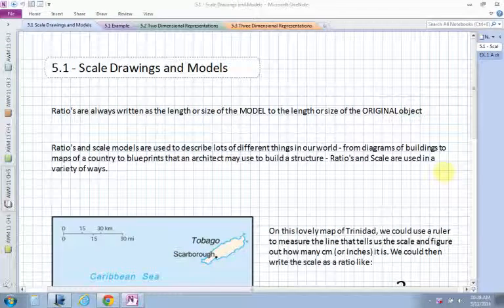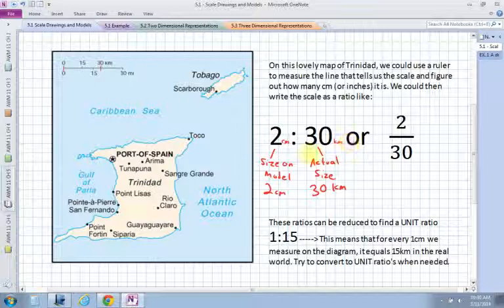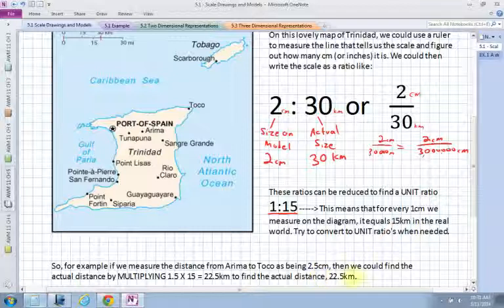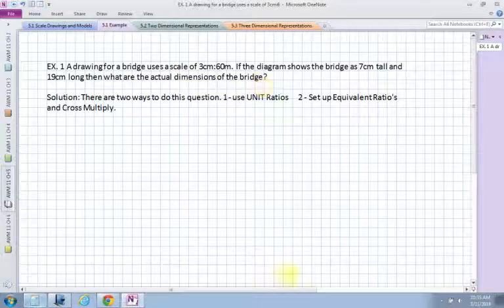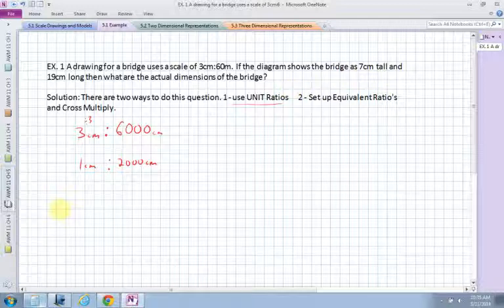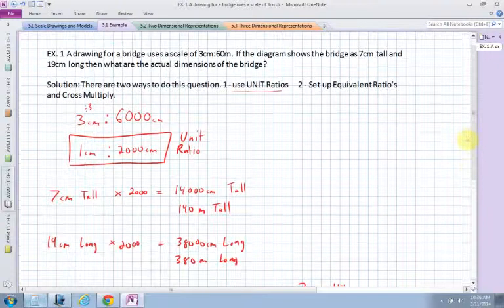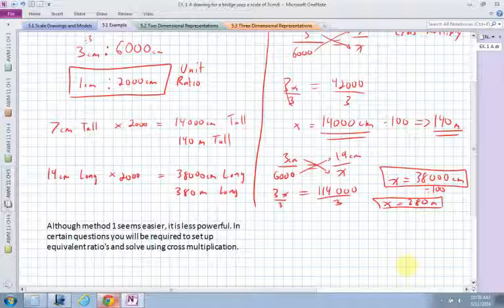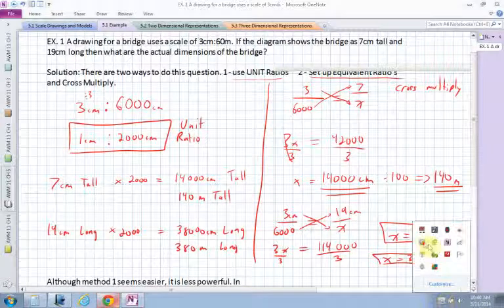Apprenticeship and Workplace Math 11 5.1